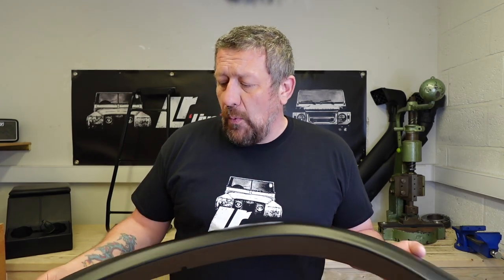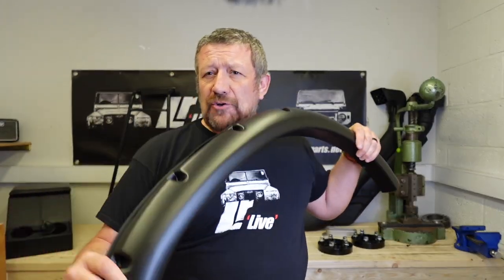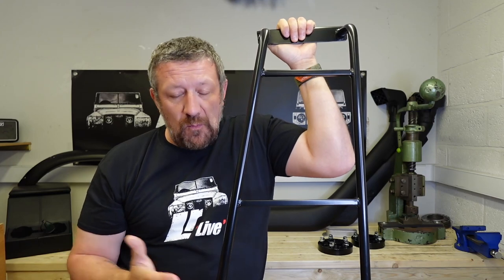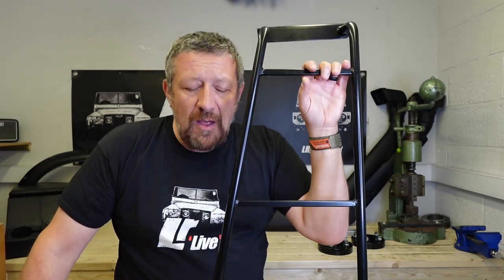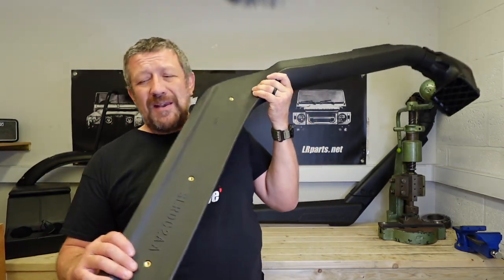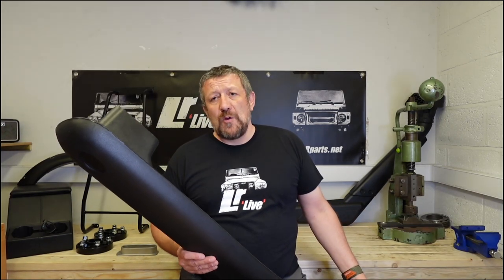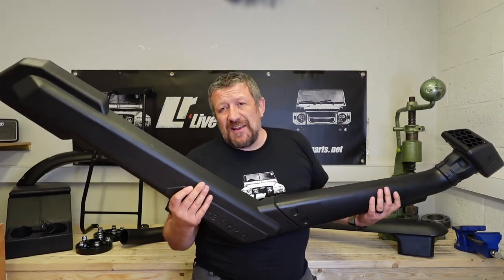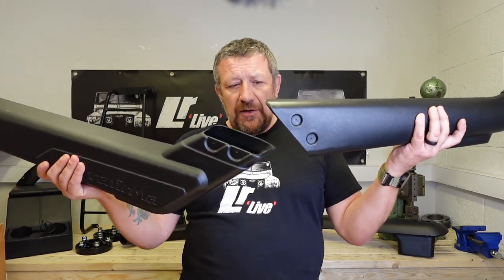The best bits to bolt onto your Land Rover Discovery 2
Defenders aren't the only uber off-roader. Discovery 1s and 2s represent exceptional value at the moment, so we take a look at the first things to add to make your Discovery more adventurous.

Chapters
00:00 Intro
01:05 DISCOVERY 2 extended wheel arches
02:05 How to fit extended wheel arches
04:33 Rear ladder for Discovery 1 and 2
06:22 Fitting 30mm wheel spacers to Discovery 2
08:28 Fitting a snorkel or raised air intake to your Discovery 2
11:18 Fitting raised air intake from Terrafirma to Discovery 2

STC50134 - DISCOVERY TUBULAR LADDER - MOUNTS TO REAR DOOR OF DISCOVERY 1 AND 2

TF302 - ALLOY 30MM BLACK WHEEL SPACERS FOR DISCOVERY 2 AND RANGE ROVER P38 - SET OF FOUR

TF115 - TERRAFIRMA TF115 TERRAFIRMA 50MM EXTRA WIDE WHEEL ARCH KIT DISCOVERY 2

TF1039 - TERRAFIRMA SNORKEL FOR LAND ROVER DISCOVERY 2 - FITS V8 AND TD5 - RAISED AIR INTAKE

SLRDTD5 - DISCOVERY TD5 SNORKEL - THE STYLISH 2 PIECE POYURETHENE SNORKEL BY LRPARTS IN SAFARI STYLE - WILL FIT ALL SERIES II DISCOVERY VEHICLES